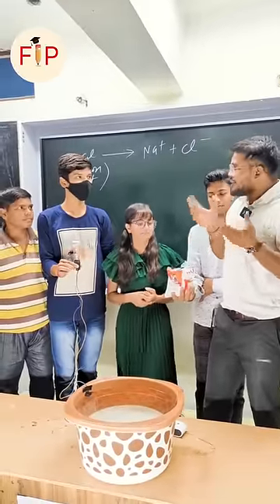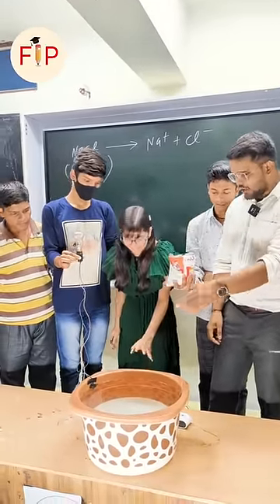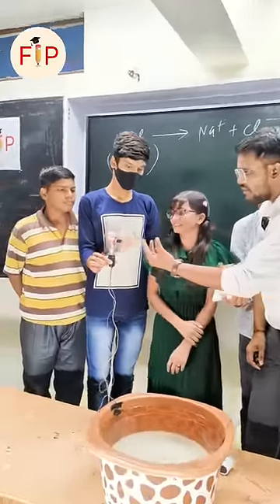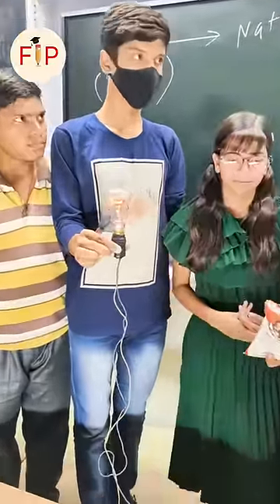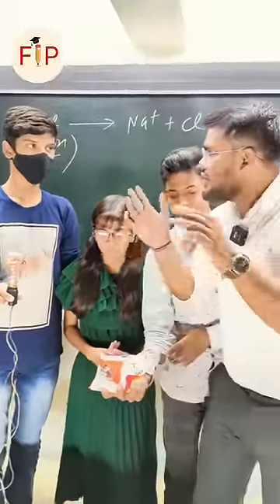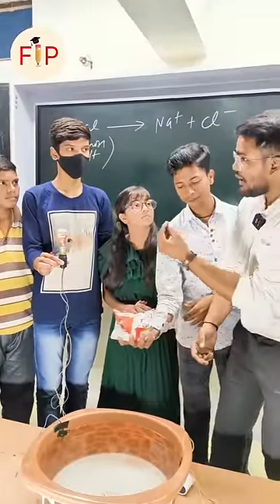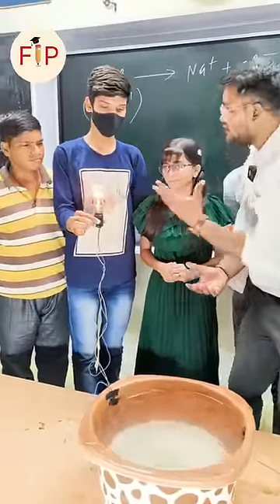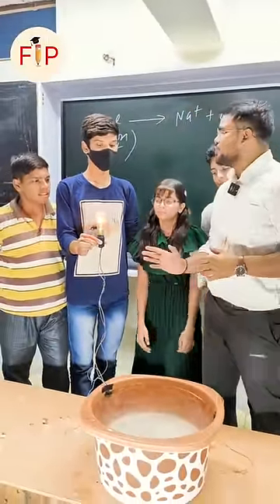science experiment| pure water and Nacl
download ( fun in Pathshala) app
for full course